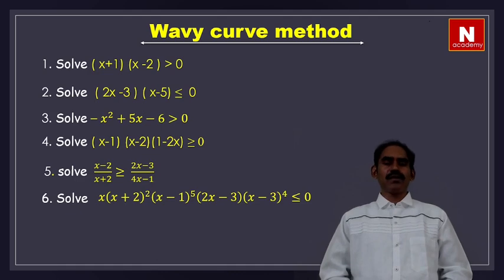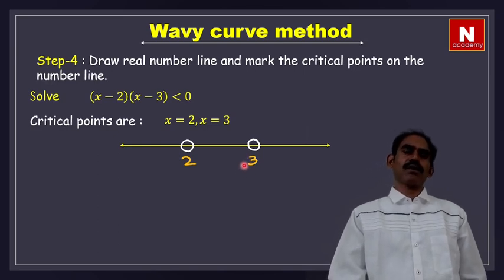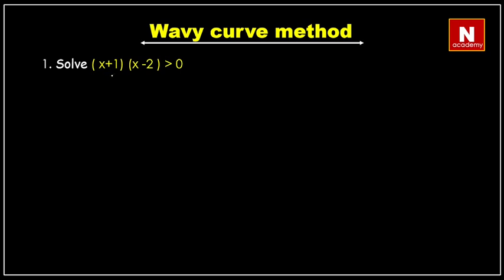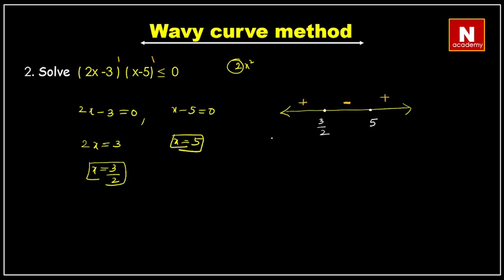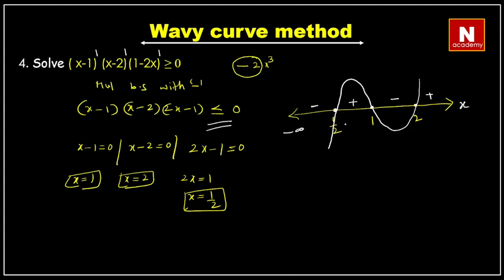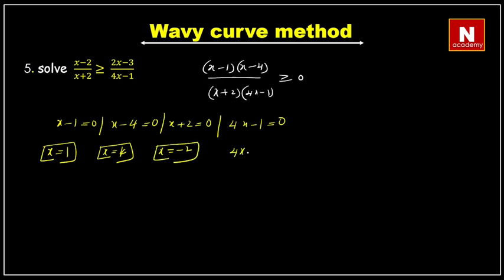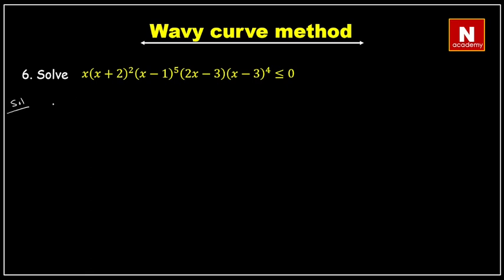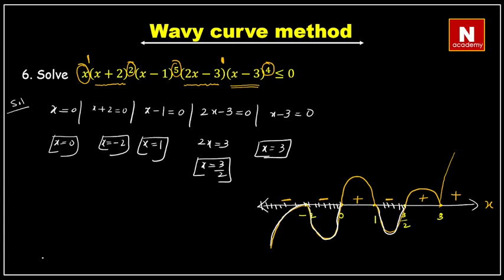WAVY CURVE METHOD | CLASS 11 & 12 | MATHEMATICS | IIT JEE | NCR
Wavy curve method, which is use full to solve inequalities. In this method we will discuss 7 steps with the help of one example. And also we have solved 5 problems with the help of wavy curve method.